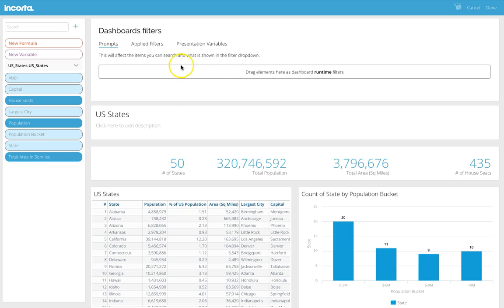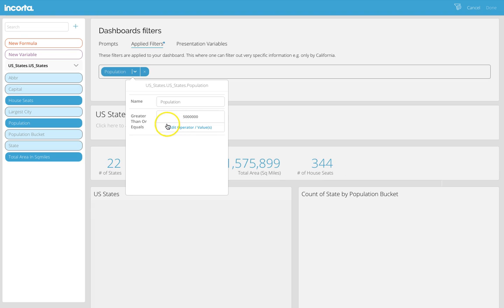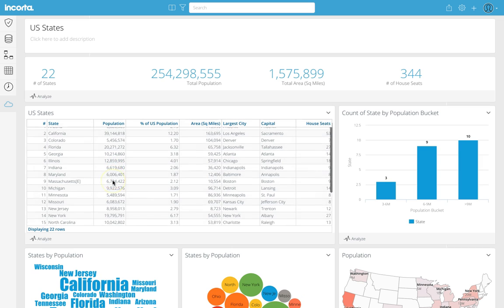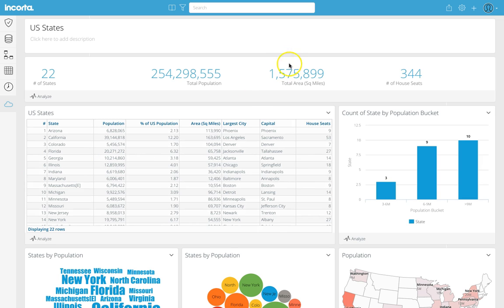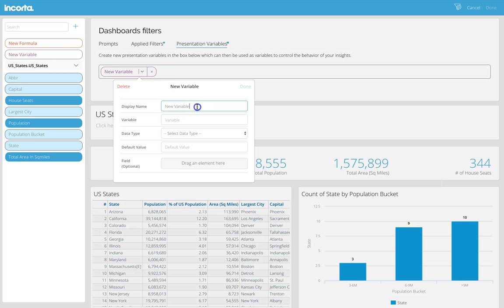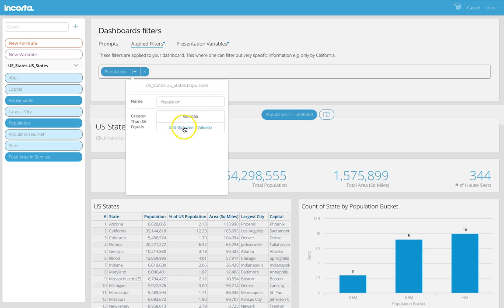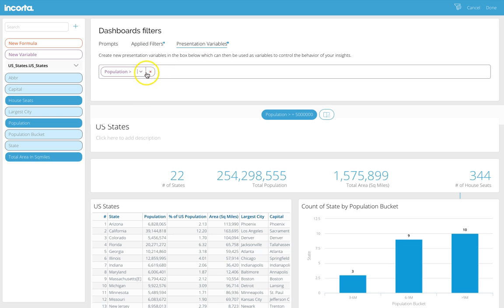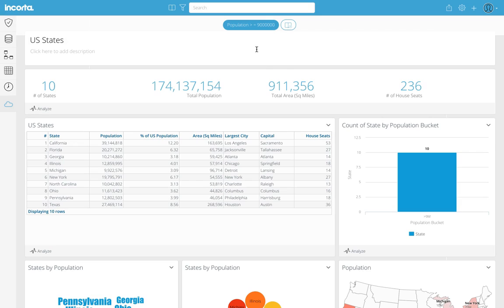Presentation Variables and Applied Filters